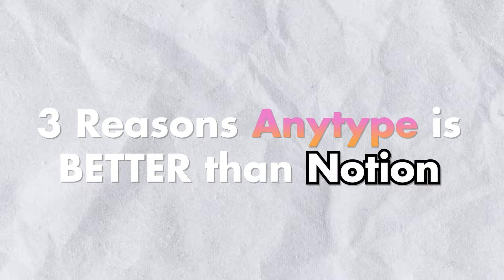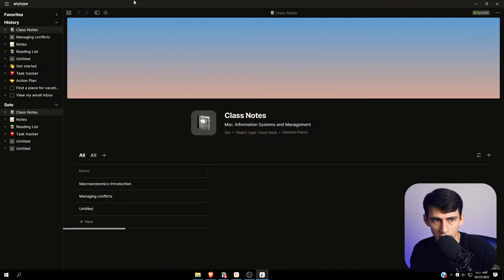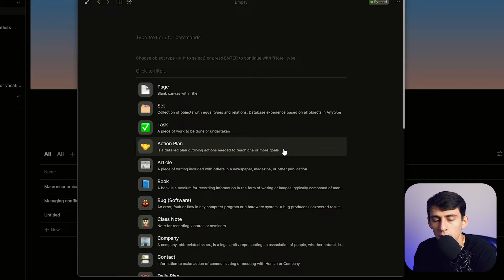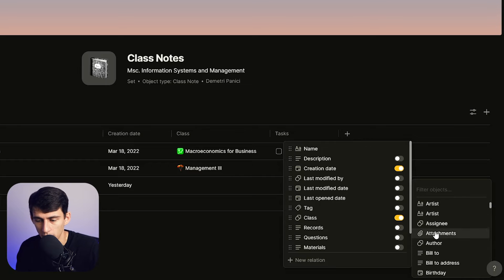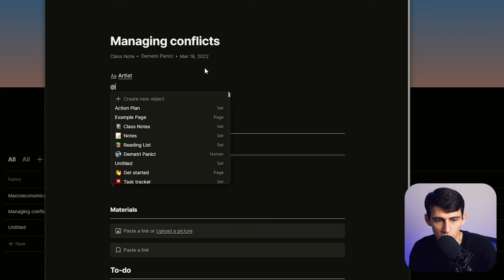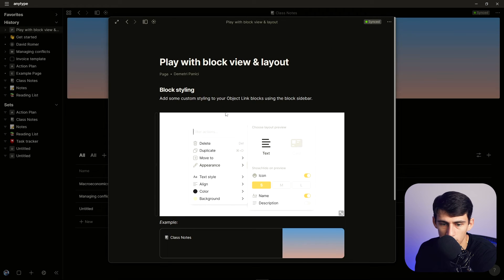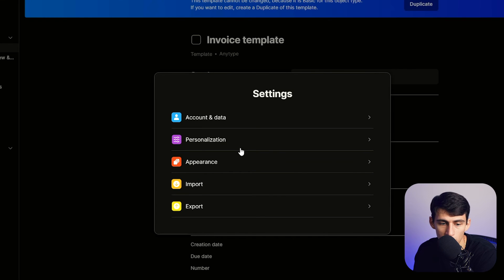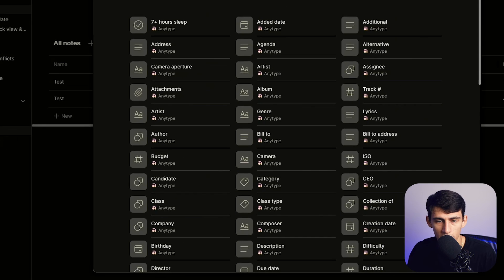3 Reasons Anytype is BETTER than Notion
This Anytype review has been a long time coming. Anytype is a Notion alternative that is killing the game of productivity apps. The unique features of Anytype are what make it stand out from both Notion and Obsidian. This video goes into 3 key reasons why I think Anytype is better than Notion and if you stick to the end there is even a bonus tip! Be sure to let me know what you think about Anytype in the comments!

⏰ TIMESTAMPS:
0:00 - Mocking voices
0:44 - Local
1:47 - Templates
3:52 - Linked Projects